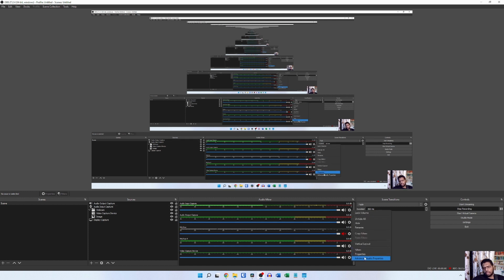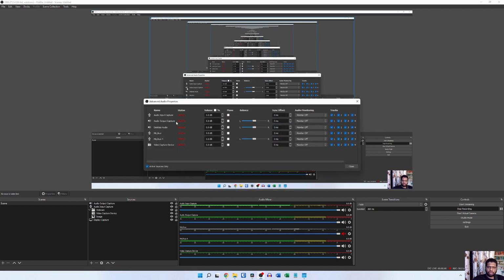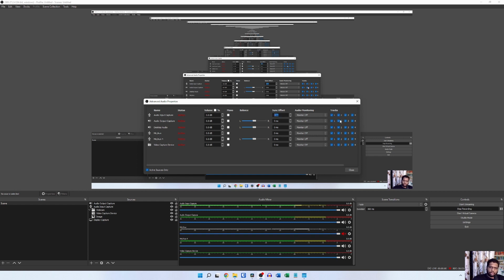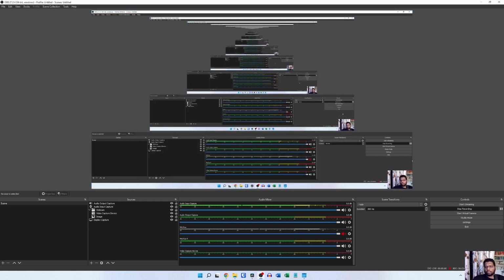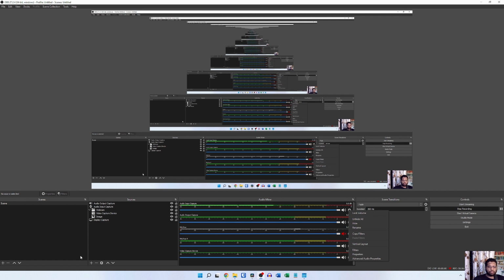How To Resolve Audio Lag in OBS Streams and Recordings | OBS Tutorial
In this tutorial, I will teach you how to resolve the Lag that you face while recording or streaming using OBS and external camera or microphone. By the end of this tutorial, you will know how to deal with OBS's lag problems wihin 5 minutes.

Time Codes:
00:00 - Introduction
01:15 - OBS Lag resolution
06:18 - Conclusion